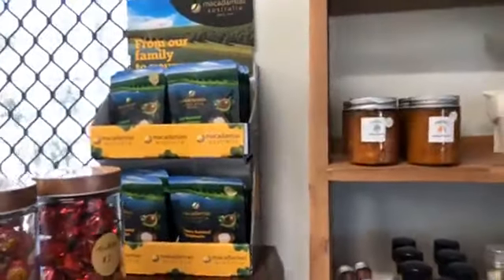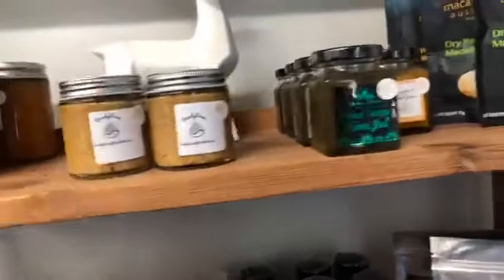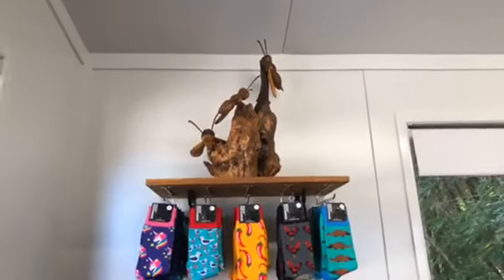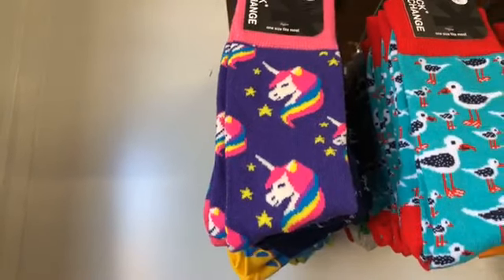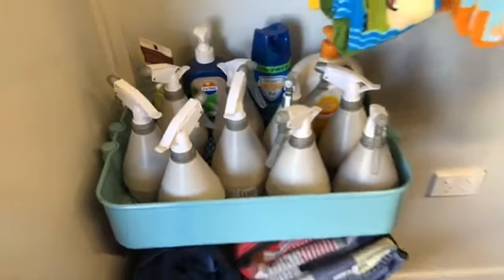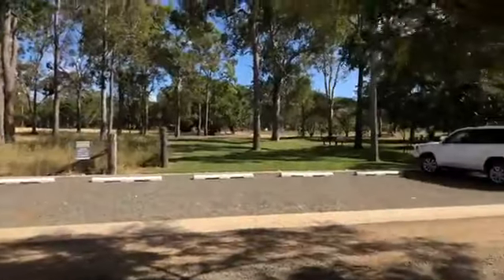Episode 26 - Let's Look Through Our Office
We take for a quick tour of our office and feature some of the fabulous locally made product we stock here at Splitters Farm.